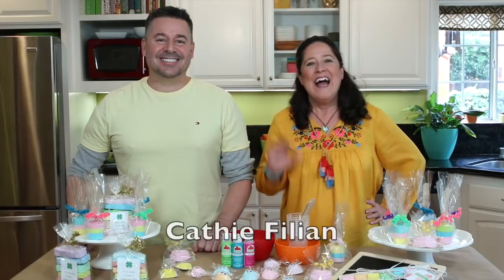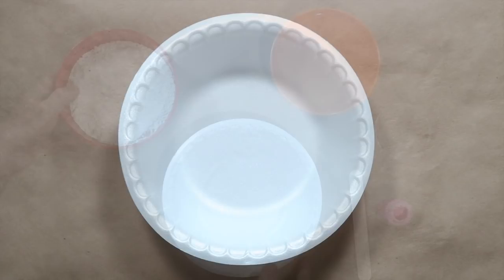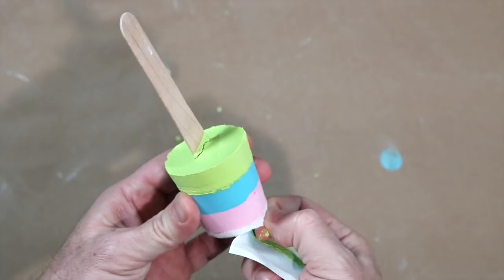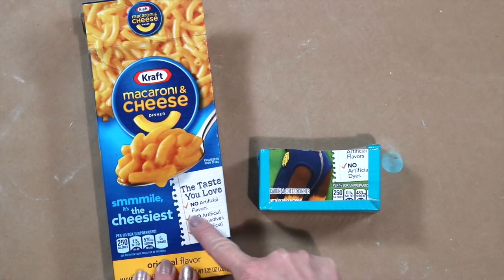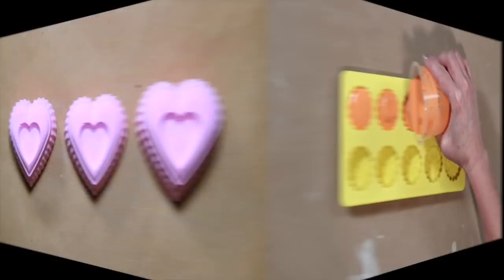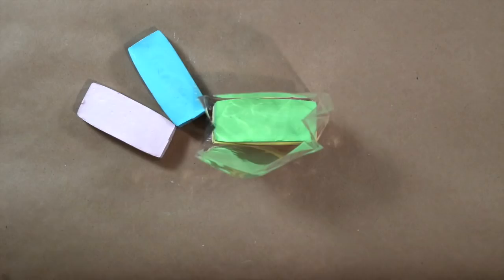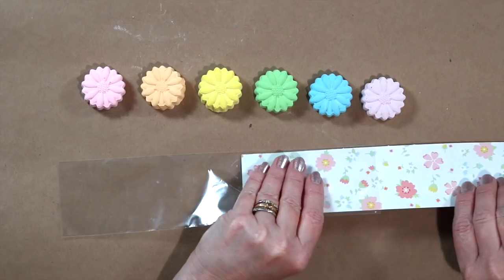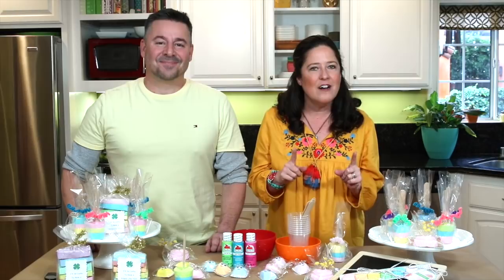Family Craft Night - Cathie & Steve Make Chalk with Apple Barrel Paint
Cathie & Steve's new series "Family Craft Night" Is a perfect way to spend an evening with your family. This episode they teach you how to make chalk using Apple Barrel Paints. It's super easy to do and can be given away as gifts. Catch thext Family Craft Night in March!